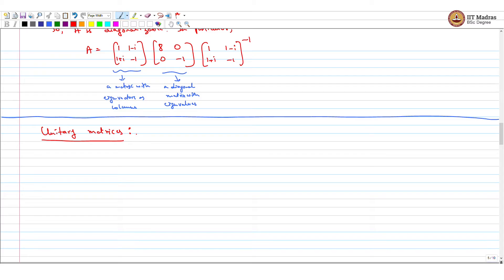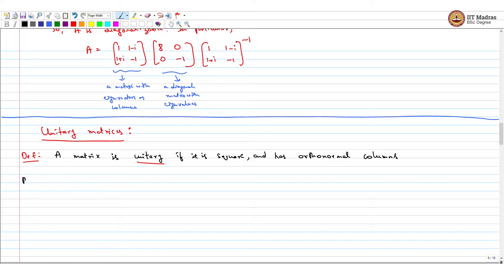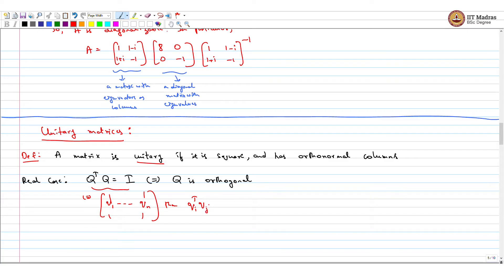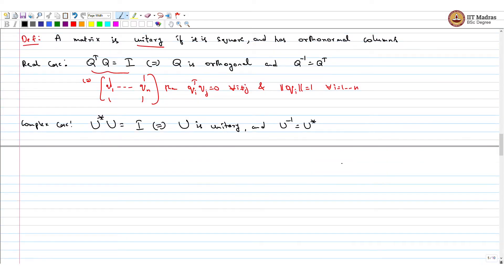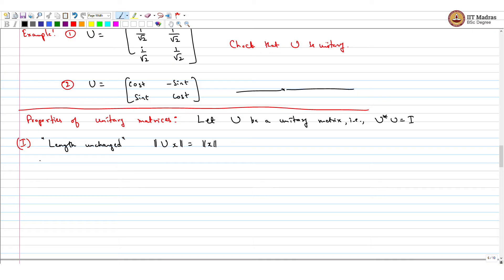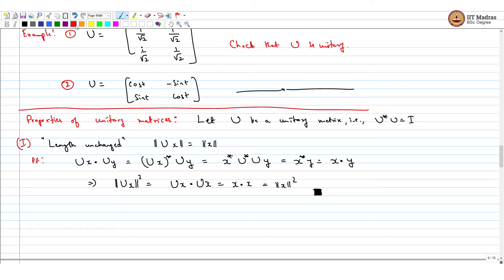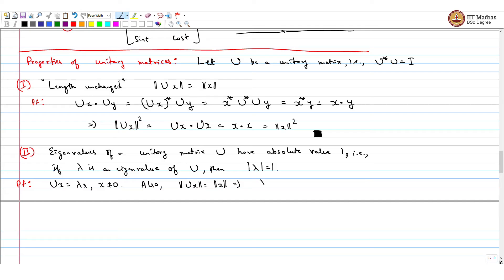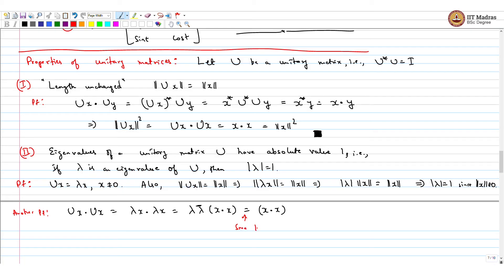Unitary Matrices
Unitary Matrices and their properties IIT Madras welcomes you to the world’s first BSc Degree program in Programming and Data Science. This program was designed for students and working professionals from various educational backgrounds and different age groups to give them an opportunity to study from IIT Madras without having to write the JEE.  Through our online programs, we help our learners to get access to a world-class curriculum in Data Science and Programming.